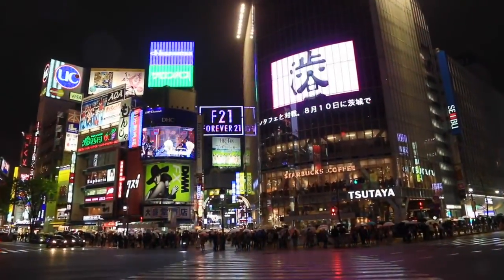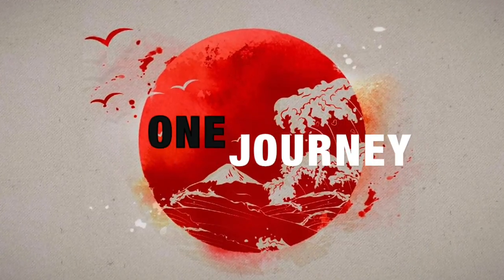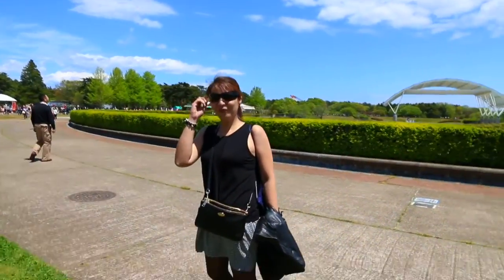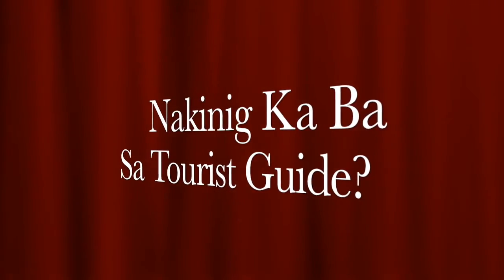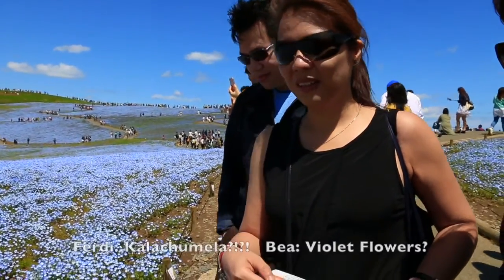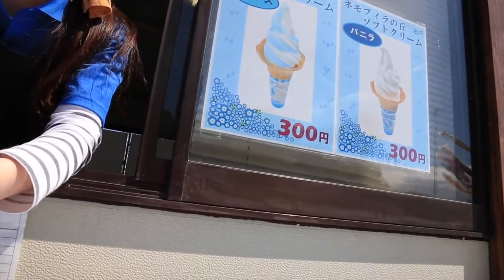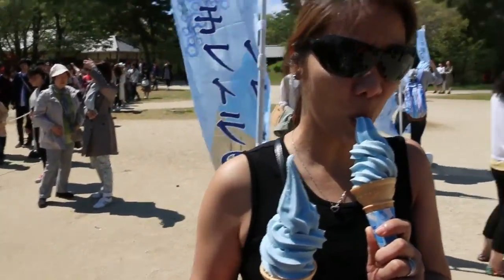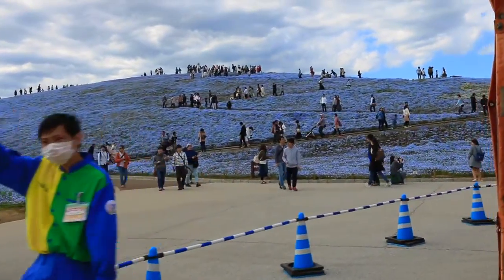Pasensyahan Friends Goes to Japan - S01E02 - Hitachinaka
From Tokyo, we headed east towards Ibaraki Prefecture where we went to Hitachi Seaside Park. This park is famous for different flowers blooming at different seasons of the year. In April-May the hills come alive with blue Nemophila (Baby Blue Eyes). Hills are covered with millions of these small flowers. This park is also popular in Fall when the Kochia turns red. We headed back to Tokyo to watch the first day of Captain America: Civil War in our first 4DX experience.